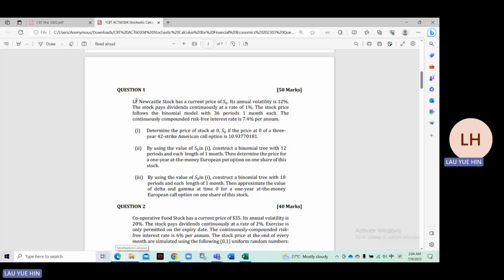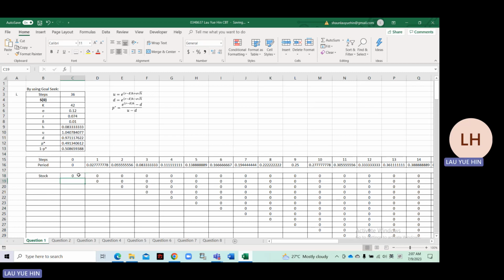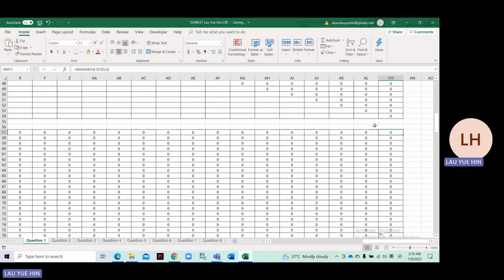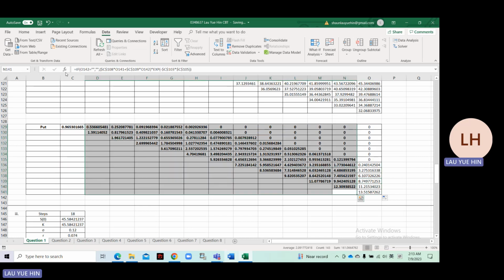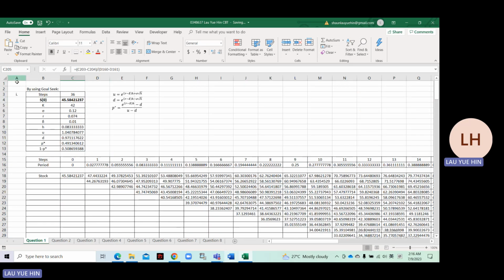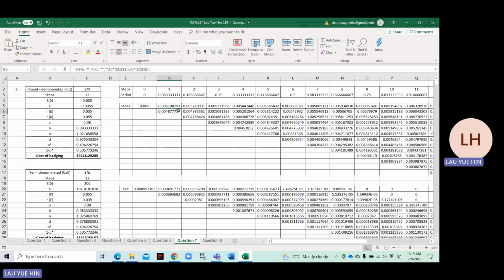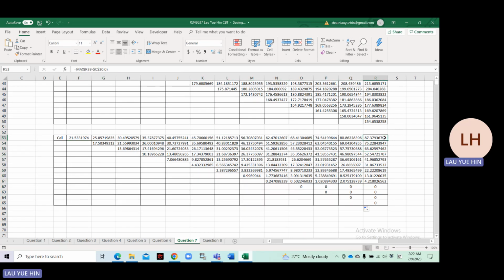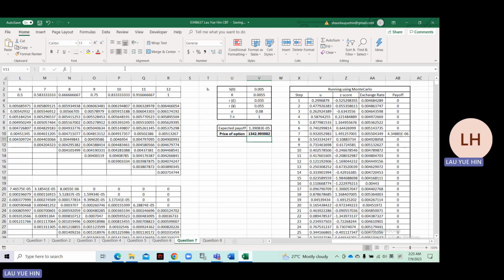Stochastic Calculus CBT Q1 & 7